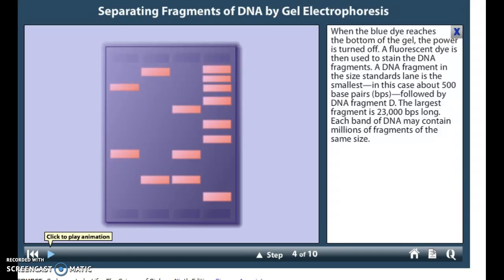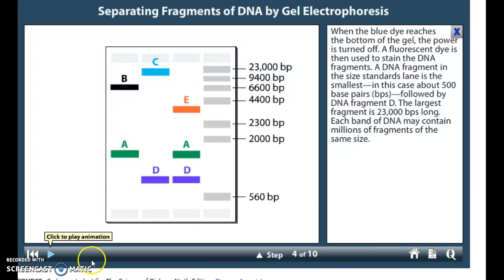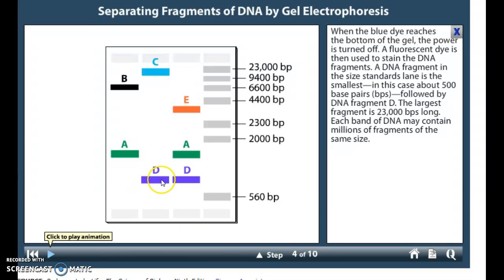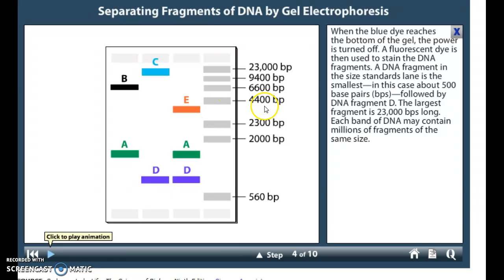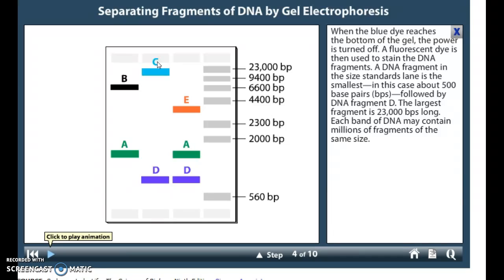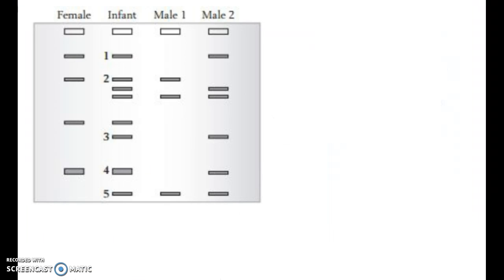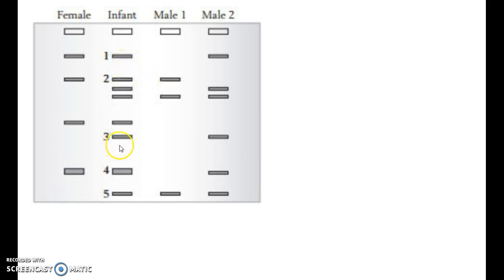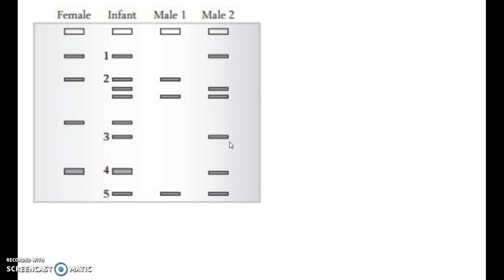gel electrophoresis part 2